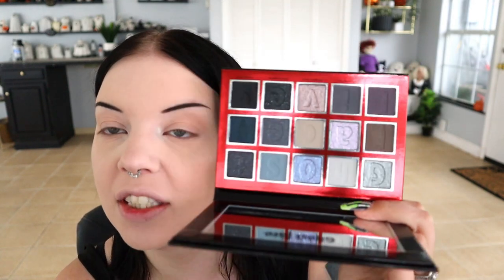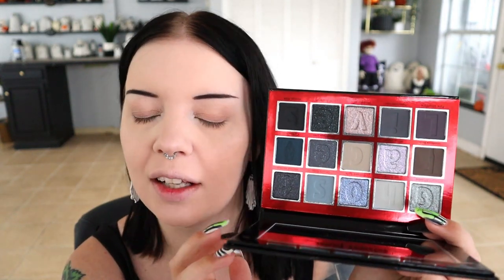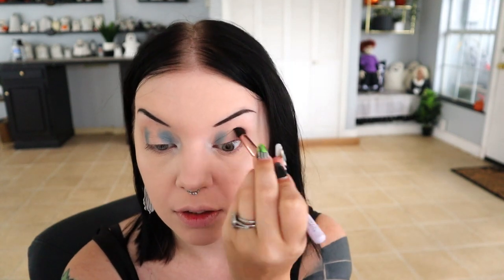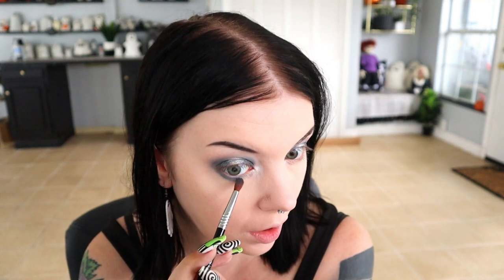Glamlite x Ghostface Eyeshadow Palette! 🔪 We Need More Horror Movie Makeup!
🌙 My small business!

💋 Lipstick: Black Briar by KVD Beauty
🖤 Lashes: Smoked Out by Baddie B
🌠 Eyeshadow: Ghostface x Glamlite palette
👻 Foundation: Pretty Fresh by Colourpop
👁 Eyeliner: Precision by Urban Decay

🤍 Depop closet: @BridgetteTurco

Intro: (0:00)
Dossier: (0:39)
Glamlite Talk: (4:03)
Eye look: (6:40)
Final look & thoughts: (14:08)